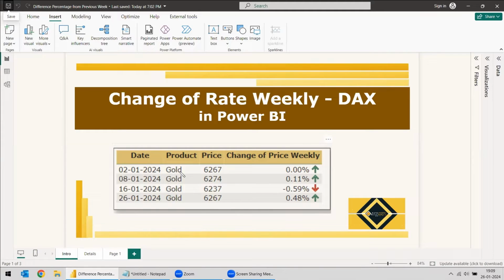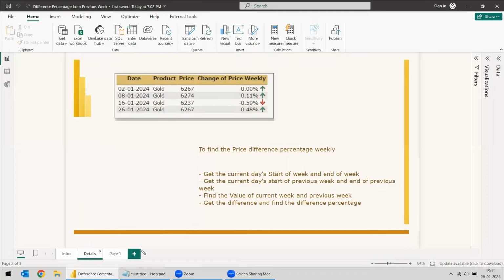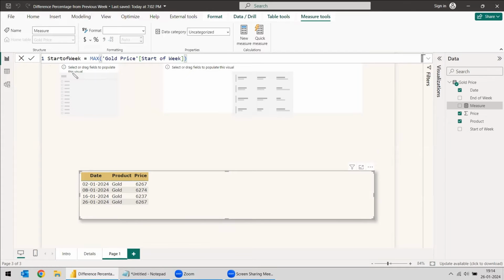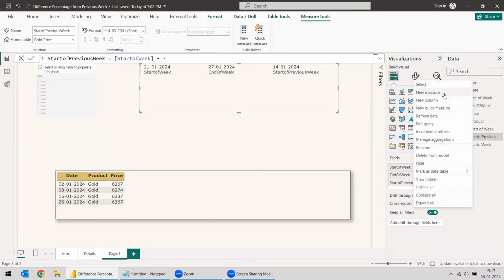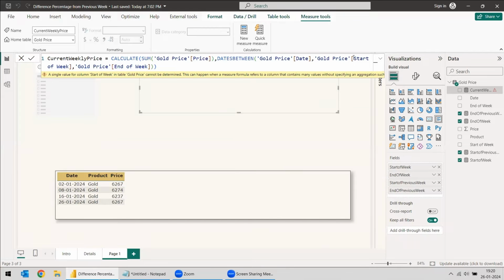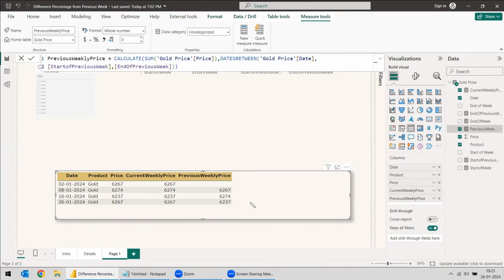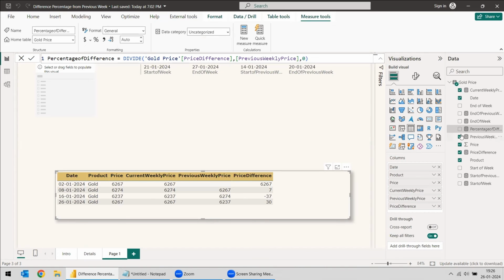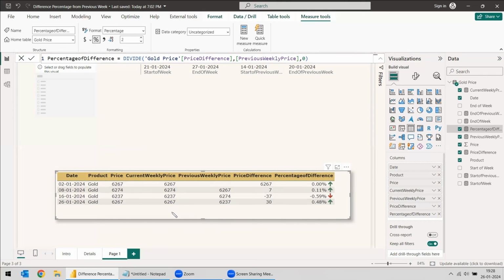Weekly Change of Rate | DAX | Power BI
To find the Price difference percentage weekly